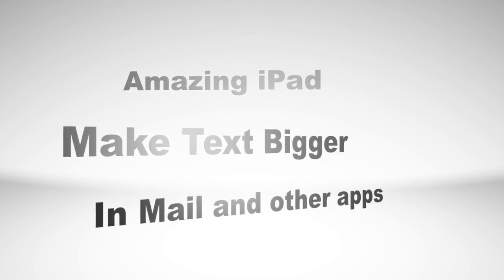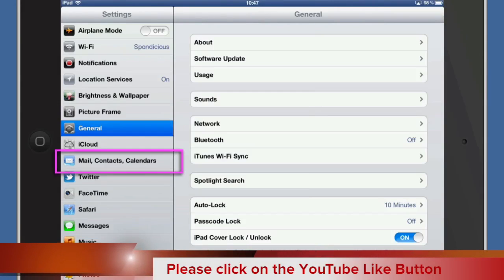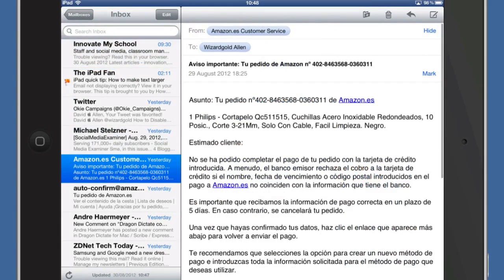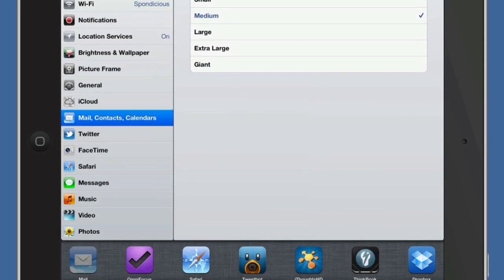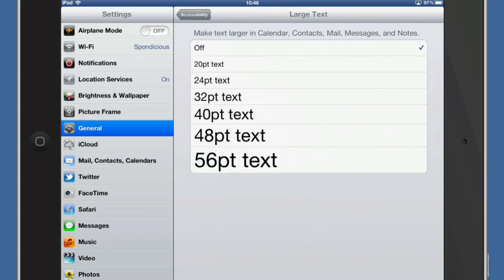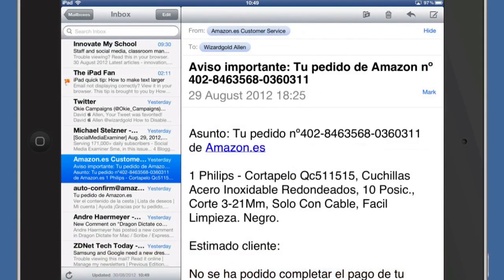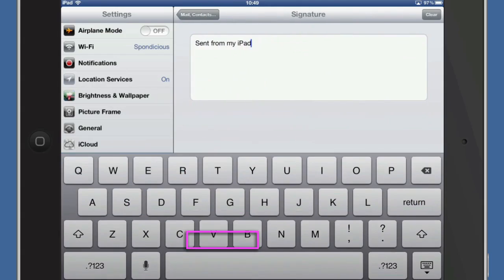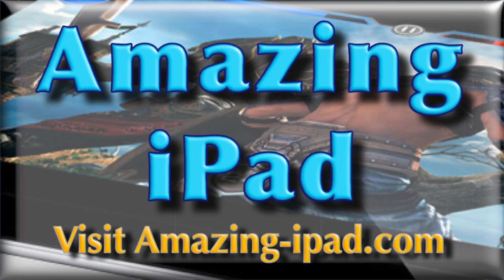Amazing iPad Tips 4 - Text Size in Mail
If you don't have good eyesight it can be very useful to be able to change the size of your text in your iPad applications. There are settings so that you can change the minimum text size just within Mail. Or you can go to the access ability settings and change the text size to be larger in contacts Mail and Messages applications on your iPad. Very useful.
Also in this iPad tips video I have included how you can change the default Email signature.